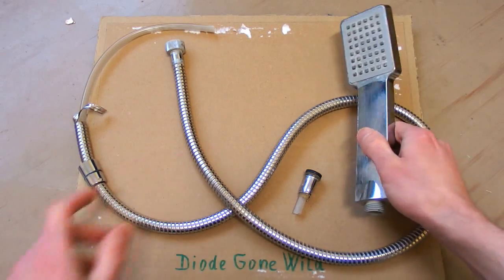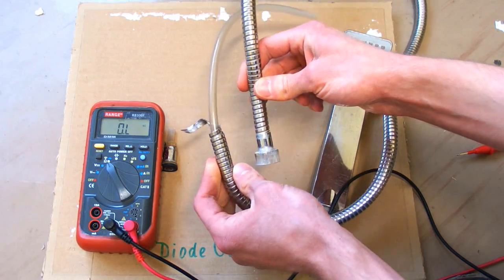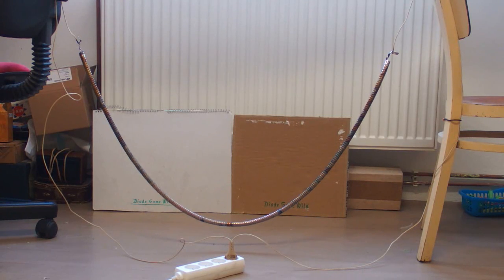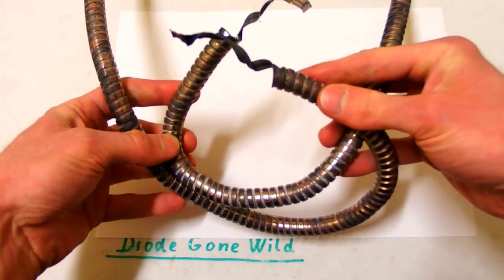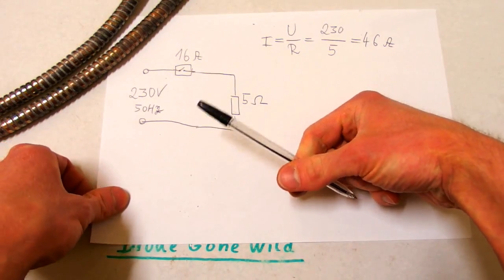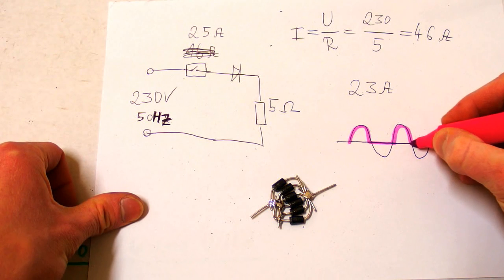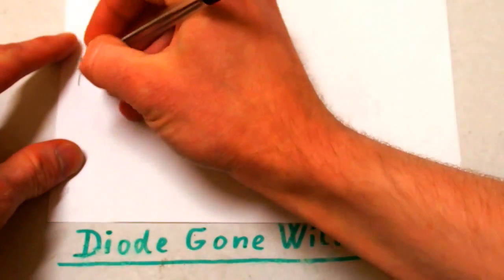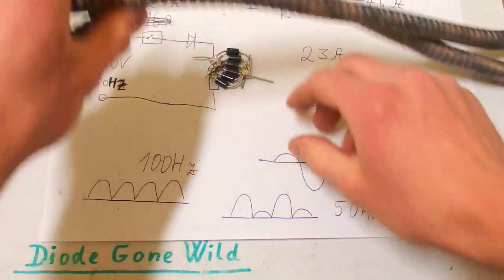Suicide Electric Self-Heated Shower Hose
After my shower hose broke, I got a crazy idea. The hose shielding is made of metal, so why not to turn it into a suicide self-heated electric shower hose. Just connect a voltage to the ends of the metal hose to heat it up! And of course, the voltage is going to be the MAINS VOLTAGE! ... and a deadly shower is prepared :).

WARNING:
Definitely don't try to do this experiment, it is extremely dangerous! Risk of fire, burns, electric shock and death. Toxic gases may be released. Electric wiring may be damaged (or set on fire) by this.